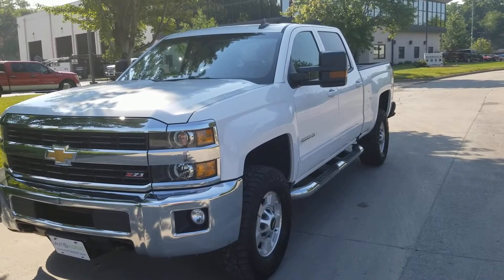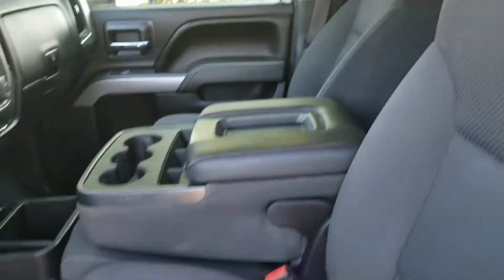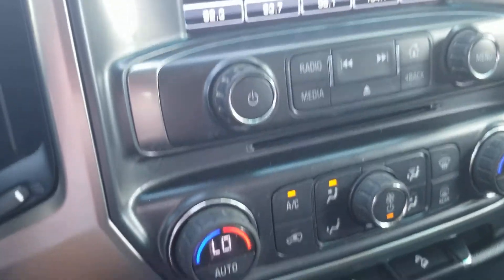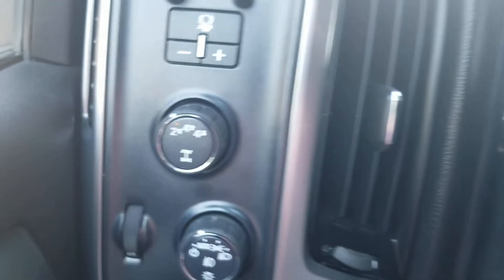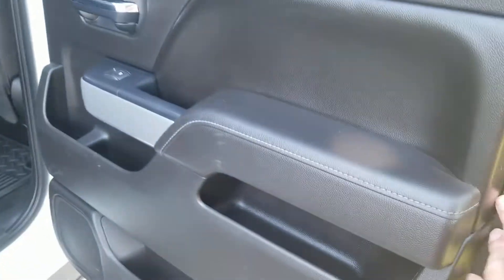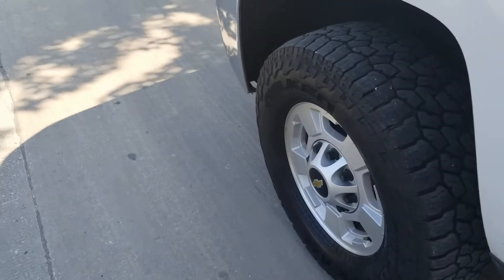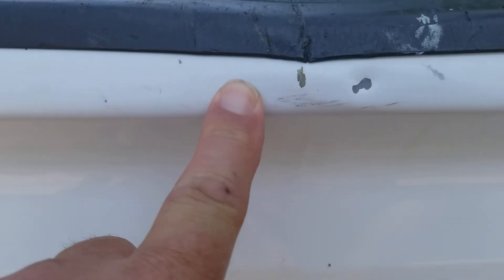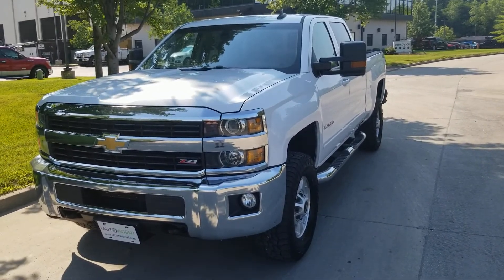2017 Chevrolet Silverado 2500 HD - iAutoAgent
2017 Chevrolet Silverado 2500 HD

* 122,977 miles
* One Owner
* Owner is a non smoker
* Clean CARFAX and AutoCheck reports
* Front tires: 50%
* Rear tires: 50%
* Interior: 9.8/10
* Exterior: 9.7/10

Here is the police station address where we will show the Silverado to you: 10000 Puttington Dr, St. Louis, MO 63123. All Vehicles are cleaned and sanitized before Showing and Delivery for your safety.

~ Providing you with a touchless car buying/selling experience that is safe and convenient!
The reason why iAutoAgent was founded is because buying and selling Cars is soooo stressful. We make it so you don't have to lift a finger to sell your car.  Using our proprietary software, we create a targeted customized marketing program, field all calls, meet strangers at the strange places you don't want to meet, including the money transfer.

-We get the information on your car.
-Using our sophisticated proprietary software that provides us National Data on your vehicle and we use our own pricing algorithm to determine what your car is worth and what we can offer you as a guaranteed value.
-We schedule an inspection at your residence at no cost to you to verify the condition of your car as well as produce an HD video and professional quality photos.
- We customize a targeted marketing program for your vehicle. You get to keep the car and title in possession while we market it.
-We handle all test drives and are with your car 100% of the time.
-We handle the money transfer and loan payoff through the banks

The benefit to you the seller is we get you more than the dealer without having to sit around a dealer for 4-6 hours and the buyer can purchase your vehicle for less than the dealer because we don’t need to make $5-6k on your car like a dealer in fact we make less than a ¼ of  that. The benefit to the buyer is they pay quite a bit less money for your car than they would the dealer and have as high or higher quality car than the dealership car.

to sell or buy a car now!